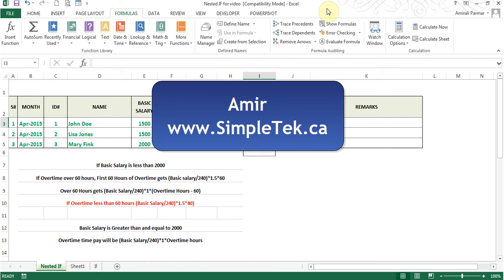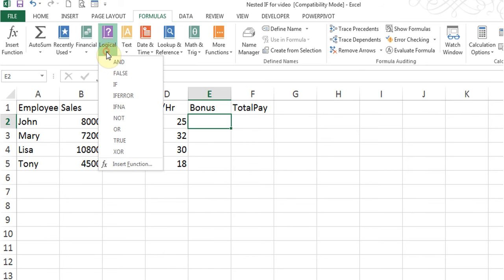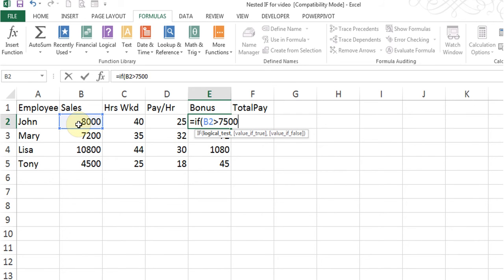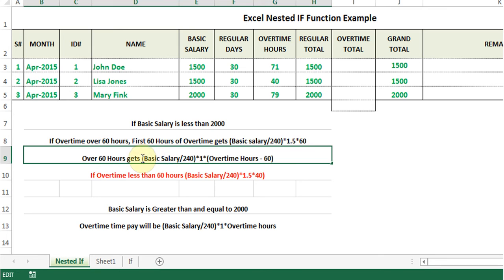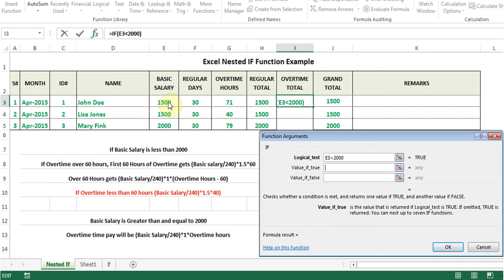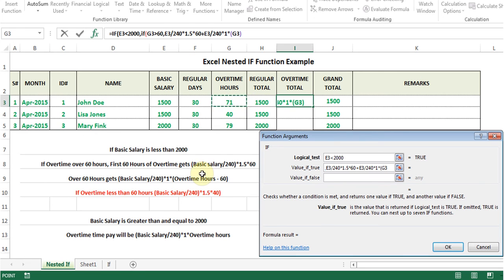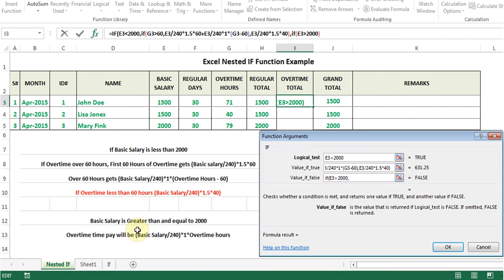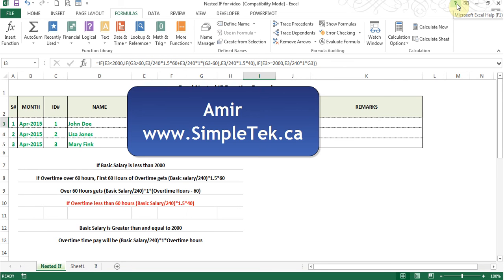Excel - Nested If function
In this video learn about Nested IF statements.